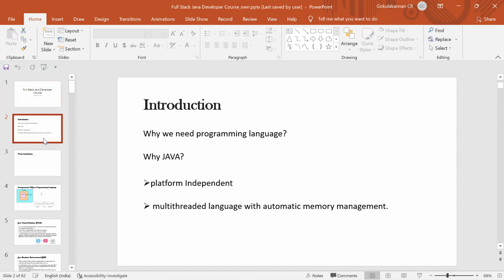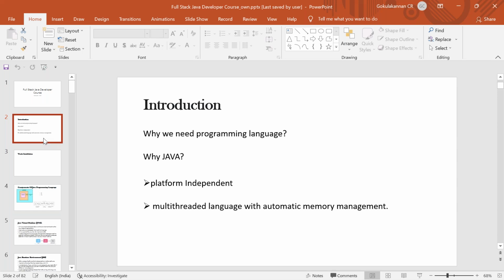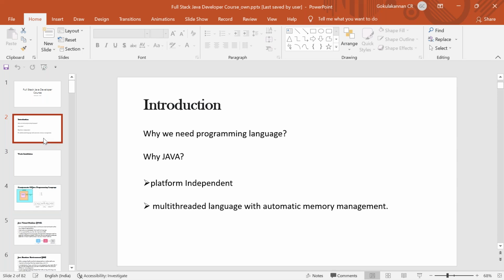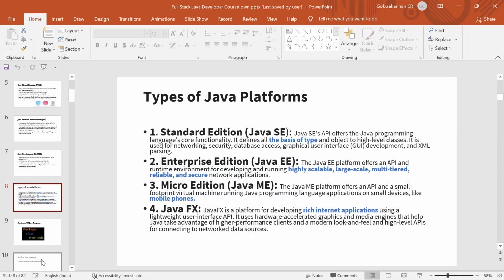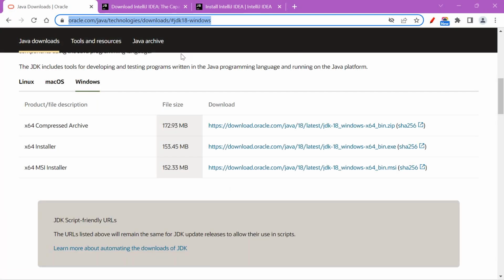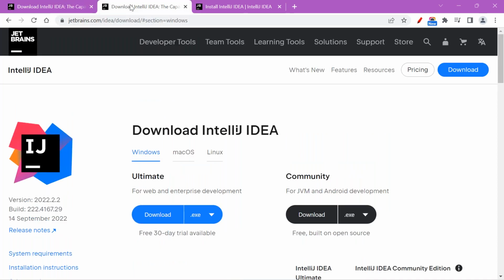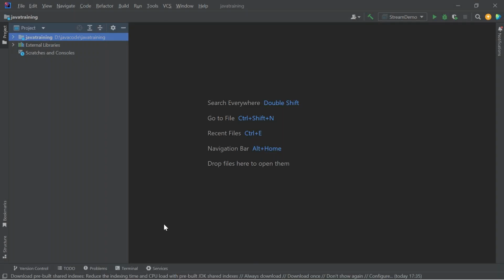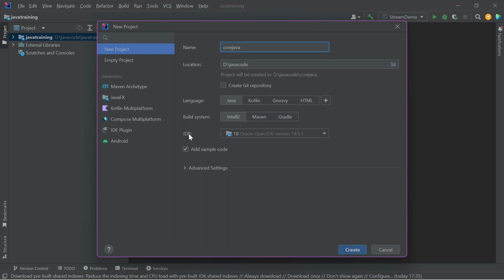Java Full Stack Developer Day1. Training for India, US consultancy students, Individual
2) Cloud Performance Engineering in DevOps - Core to Master Level

9) SAPGUI protocol - Performance Testing for SAP applications Using LoadRunner

19)Automated Performance : End user experience , Monitoring and Jenkins Pipeline execution – Crash Course

28)Winning New Performance Testing Clients and Presenting Performance Test Proposals

29)Crash Course On Performance Monitoring – End User Experience of Web and Mobile Apps